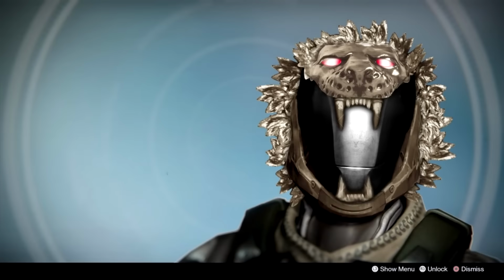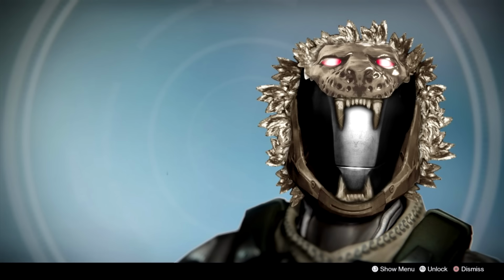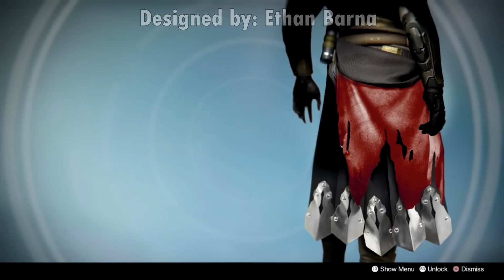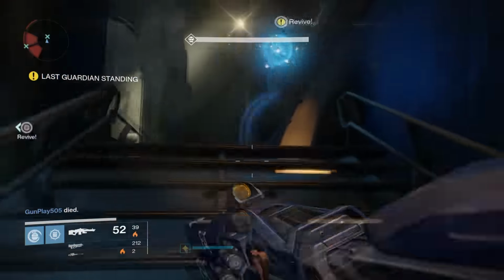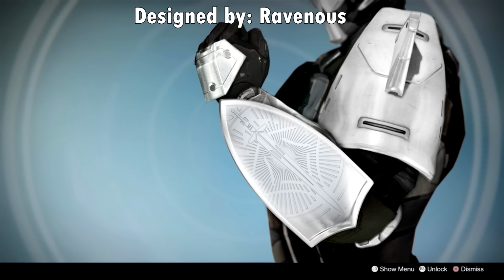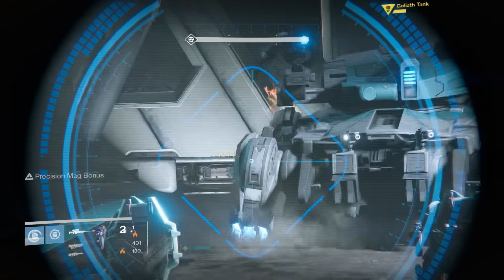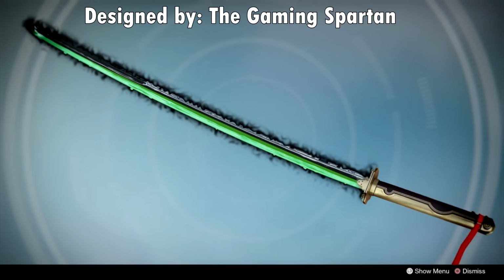Destiny: FAN-MADE EXOTICS! | NEW ARMOR! | Submit YOUR Exotic Idea! | Part 30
In the 30th Exotic Concepts video we are going over a bunch more awesome community exotic weapon concepts, including an Exotic Artifact that lets you create a Sword-Focused Build, that Bungie should definitely implement into Destiny in future DLC!
Destiny needs to be improved through the Loot System, rather than just small chunks of PvE or PvP Content! We are finally getting a lot more content with the new Rise of Iron expansion, and new exotics should definitely be added with that DLC, and future live updates eventually leading to Destiny 2!